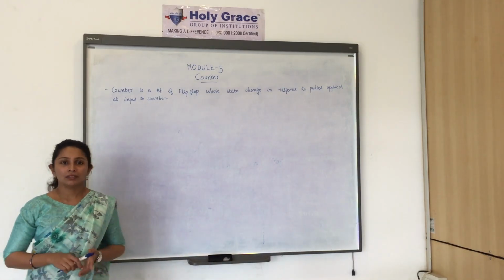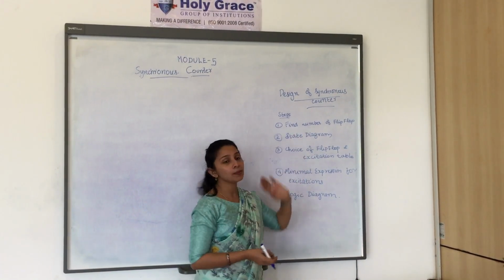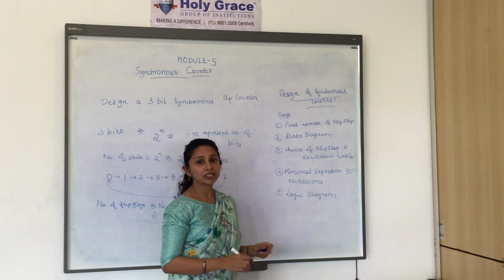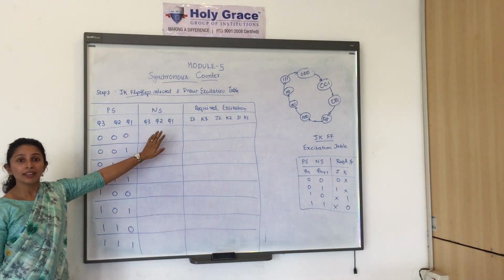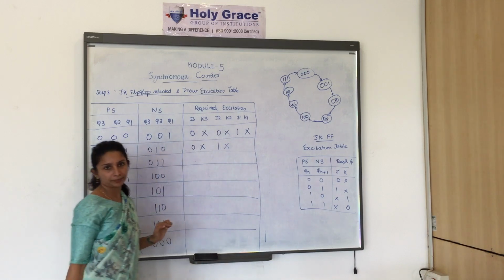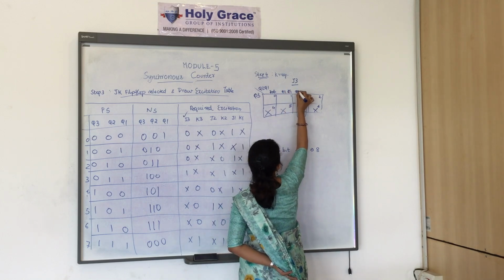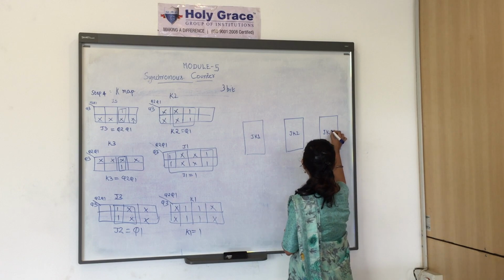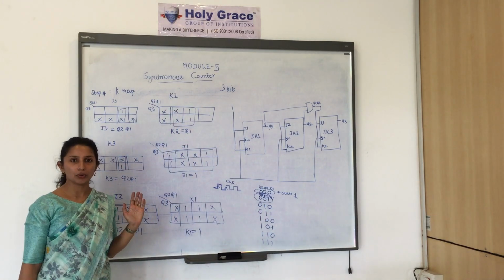Synchronous Counter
view the video